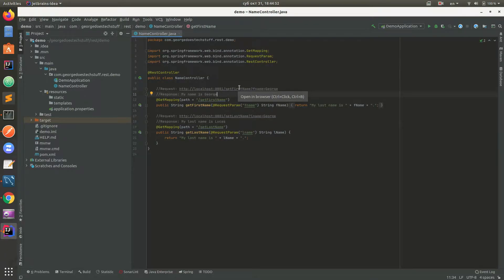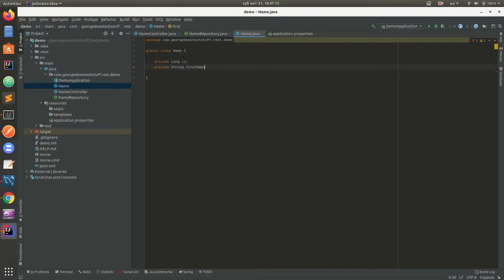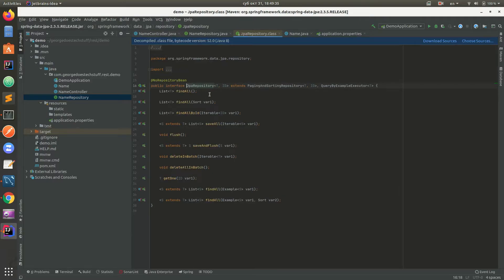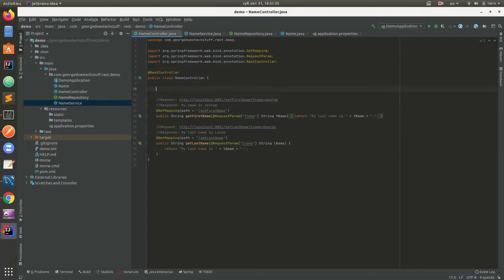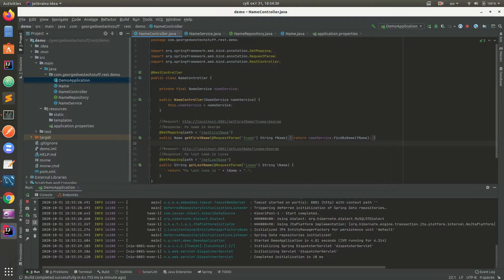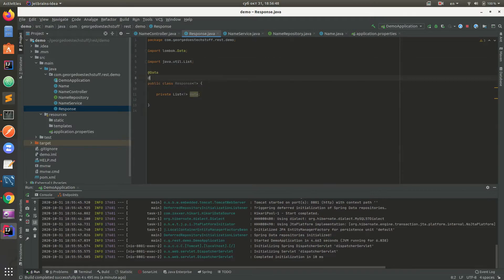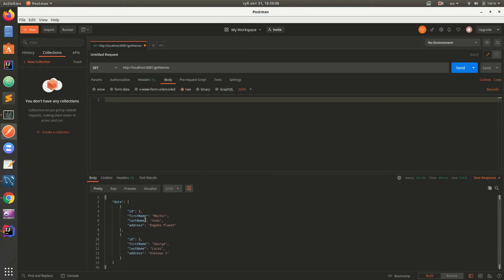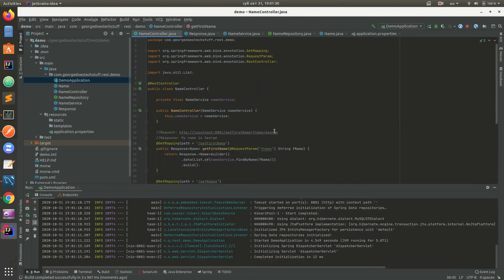Spring Rest - Fetch data from database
Hello!

In this tutorial I will show you how to connect to the MySQL db, create service, repository and return response. We will also write first query using JPA repository from Spring JPA lib.

If you have any question, suggestions, critics or just want to support me please write a comment or send email.

Last year i wrote eBook, it's a story how I managed to get into software development. It also has some tips how to improve your scheduling and productivity.

Stay safe!

Djordje / George